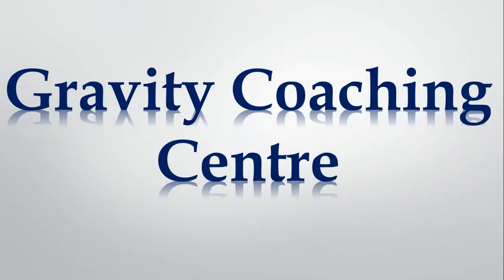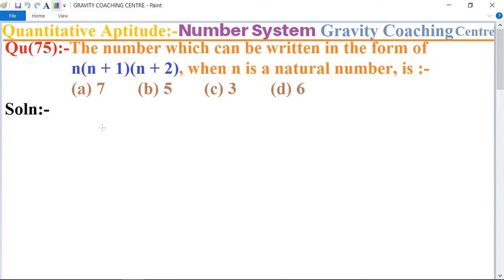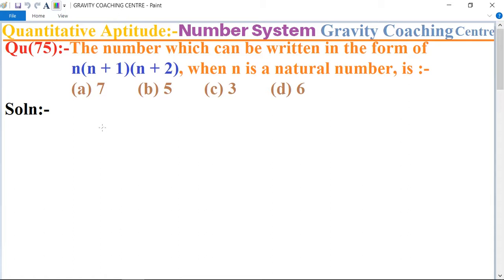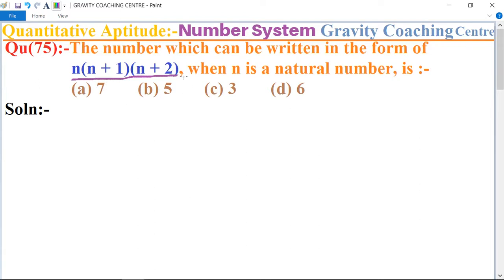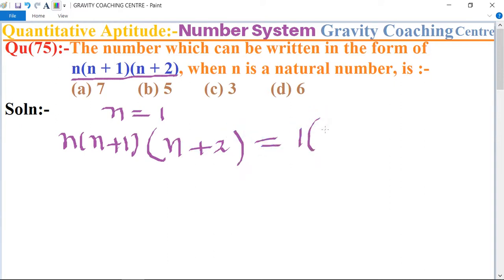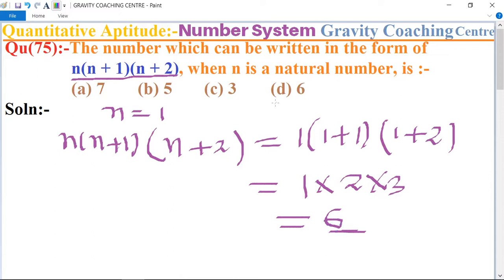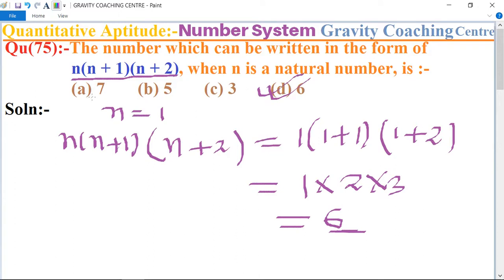Q75 | The number which can be written in the form of n(n + 1)(n + 2), when n is a natural number, is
Qu(75):- The number which can be written in the form of n(n + 1)(n + 2), when n is a natural number, is :-